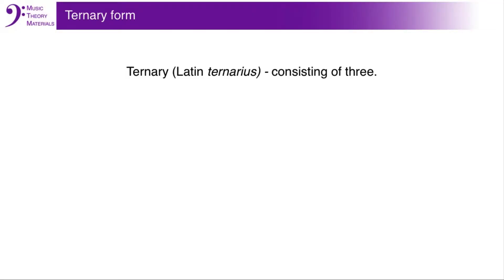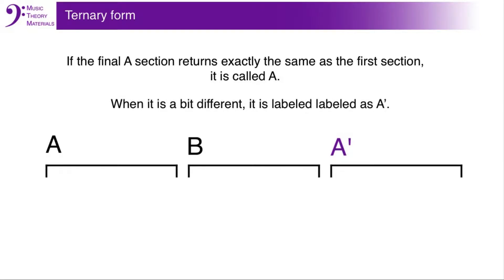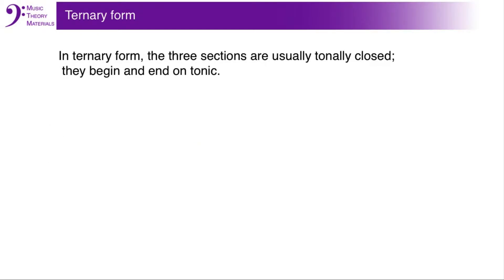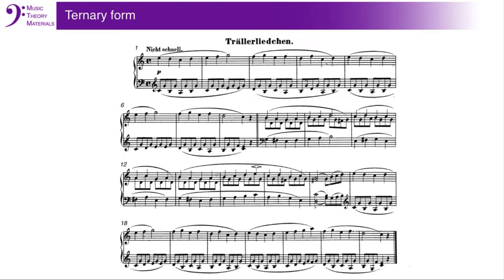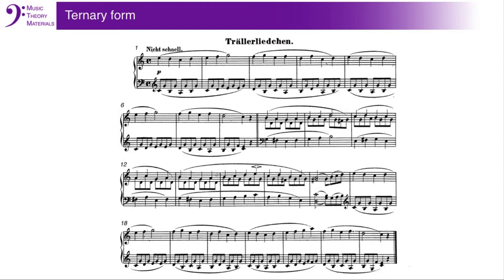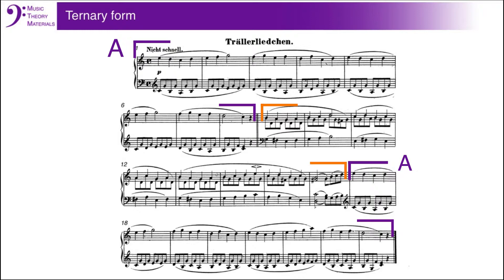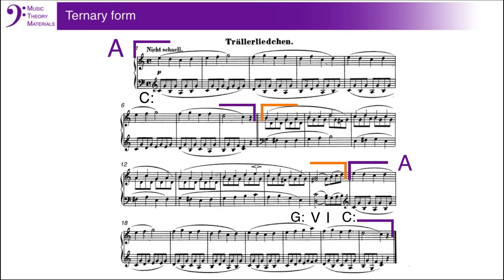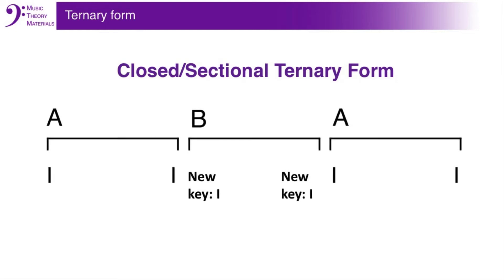Ternary Form by Barbara Murphy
A video on basic Ternary form.

Video by Barbara Murphy, Associate Professor, University of Tennessee, Knoxville.